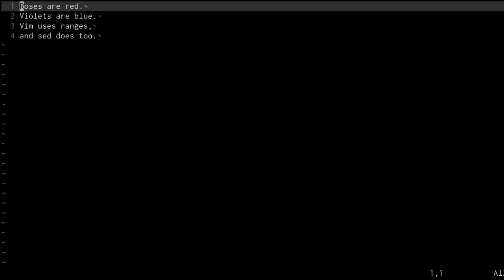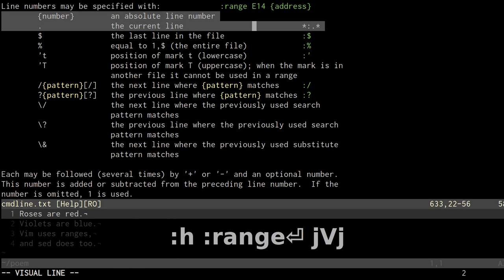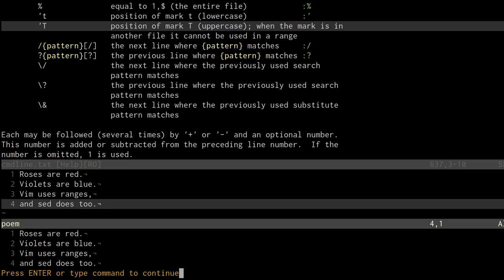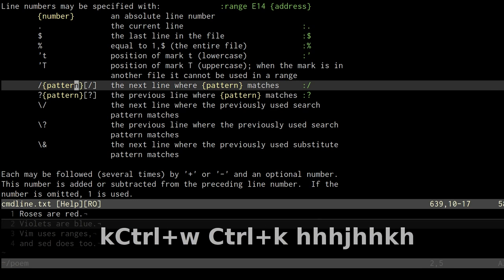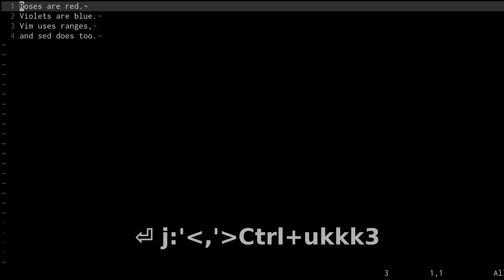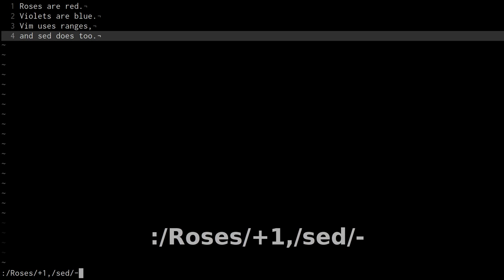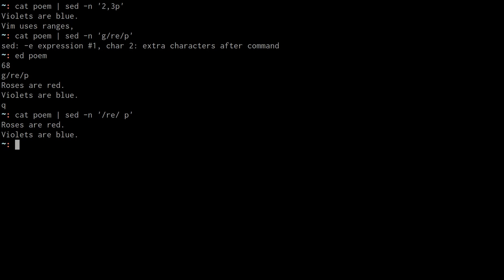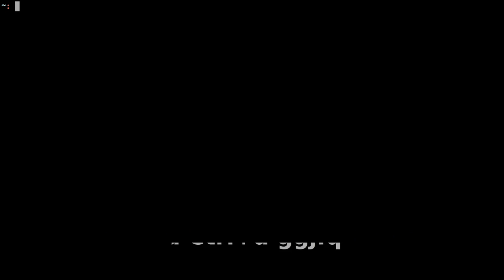Ranges in vim, sed, and ed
Here's an overview of how ranges work in vim and sed as well as a short history of text editing and the origins of grep.